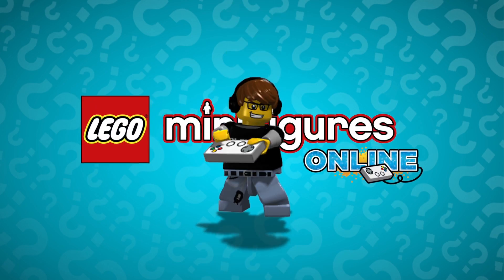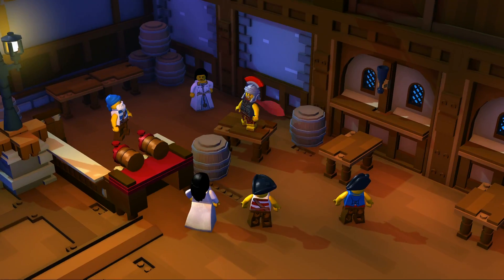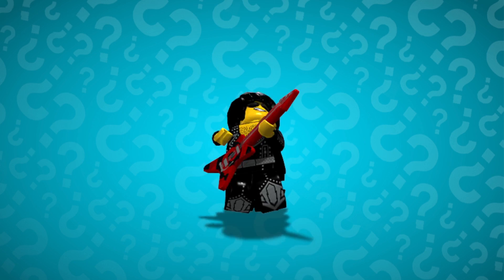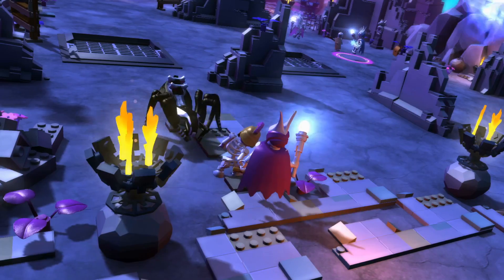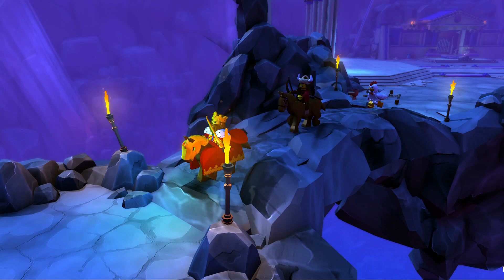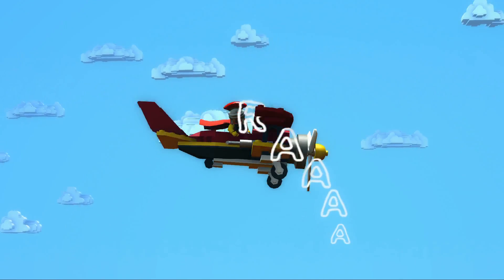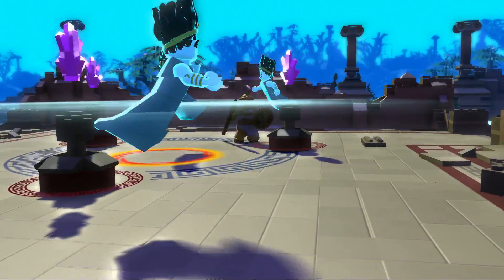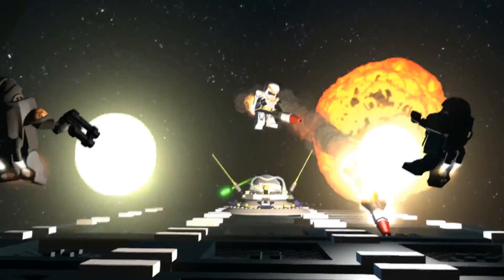LEGO Minifigures Online - Trailer de Lançamento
** Certifique-se de selecionar a opção de qualidade '720p' ou superior nos menus do player para uma melhor visualização.

Trailer de lançamento de LEGO Minifigures Online.

O novo título multiplayer online baseado no universo LEGO é uma produção da desenvolvedora Funcom e está sendo lançado hoje, dia 29 de Junho, para PCs e aparelhos celulares. Imagens e informações sobre o jogo